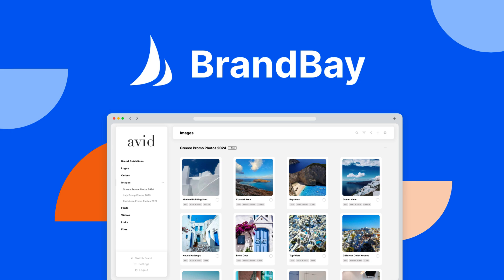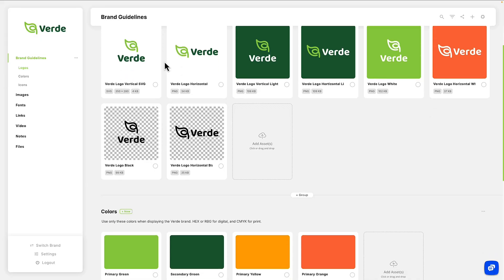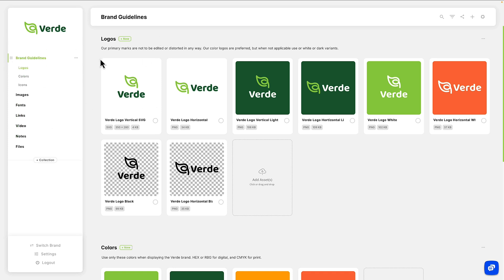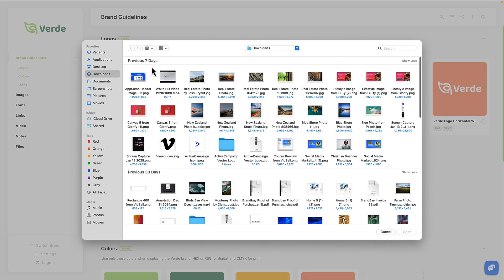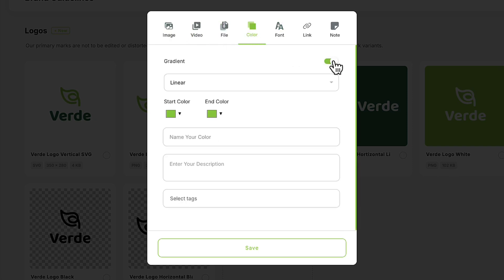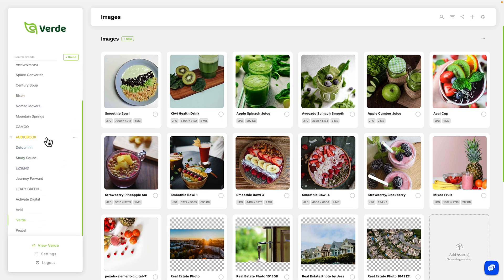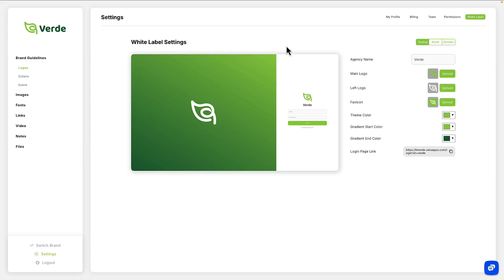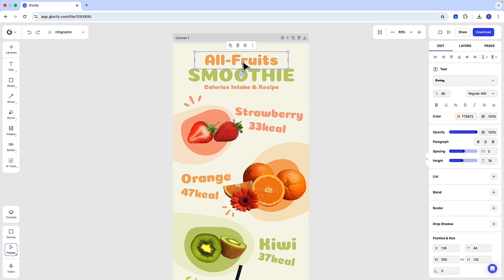BrandBay: The Smarter Way to Manage Brand Assets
BrandBay is a platform where you can securely manage brand assets and share them with your team and clients.

The hardest part of launching a brand campaign shouldn’t be finding all your assets. (“Somewhere, there’s a rogue PNG file laughing at me.”)

Before you can even get started, you’ve got to dive through an ocean of Slack messages, desktop folders, and email threads to find what you need.

If only you could manage all your clients' brands and instantly find assets on a centralized platform that you can white label and sell as a service.

It’s possible with BrandBay.